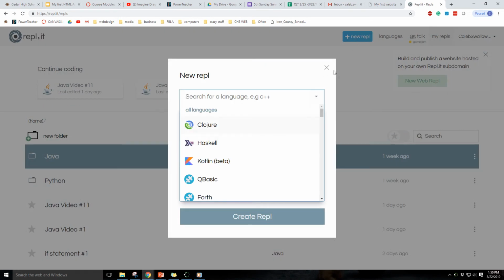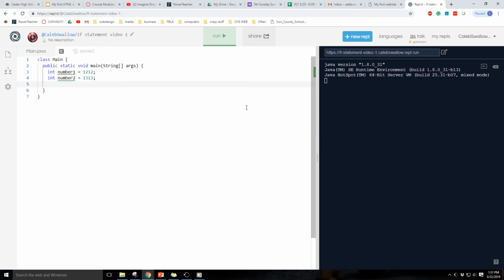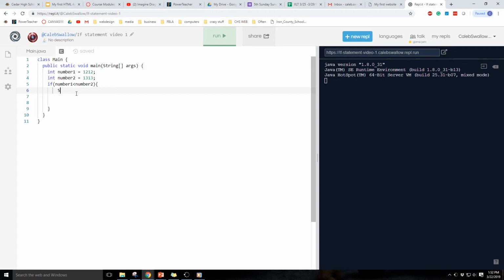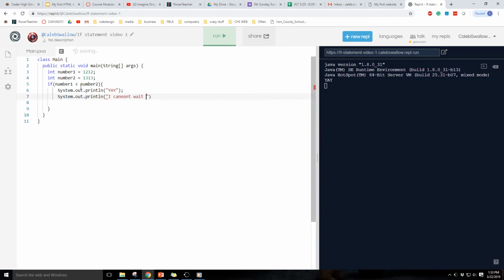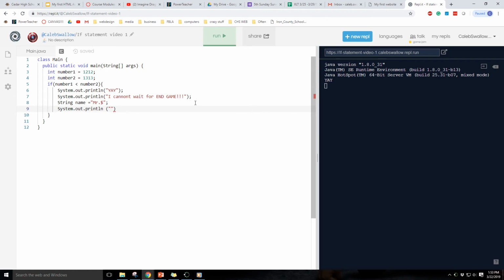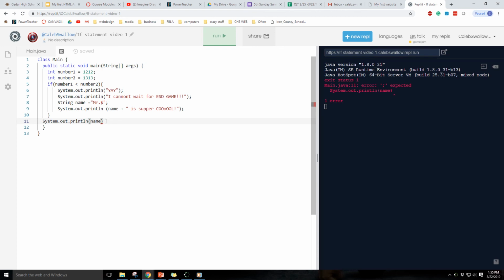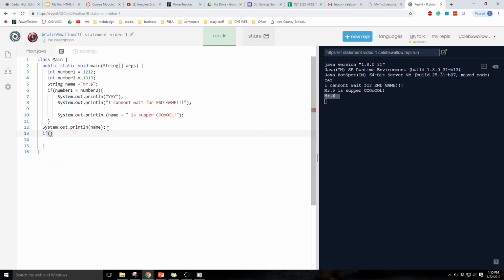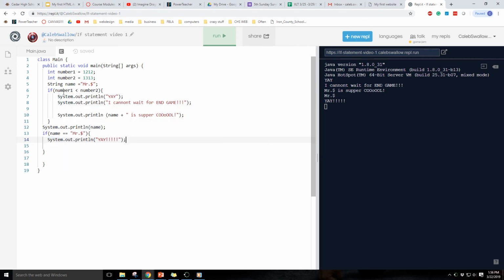if statement 1 java